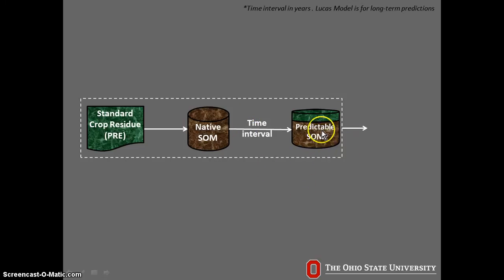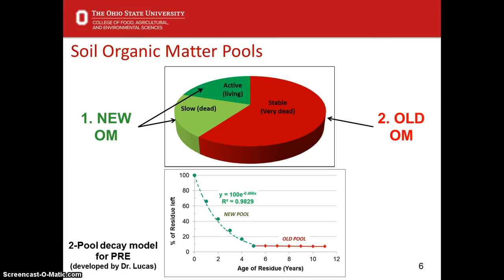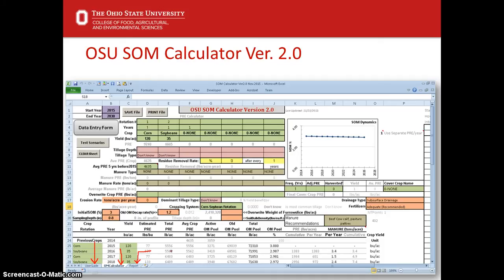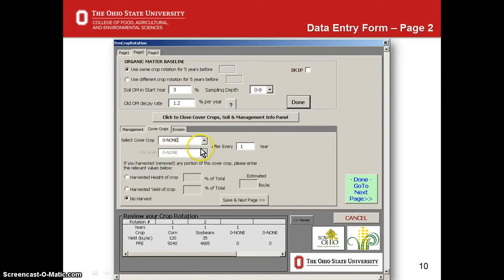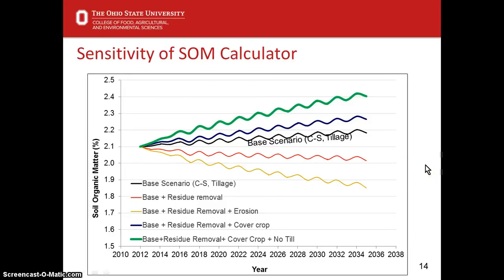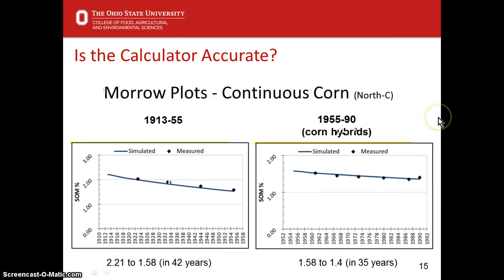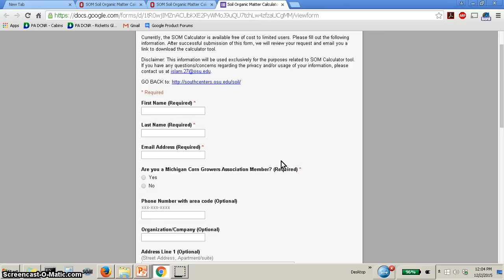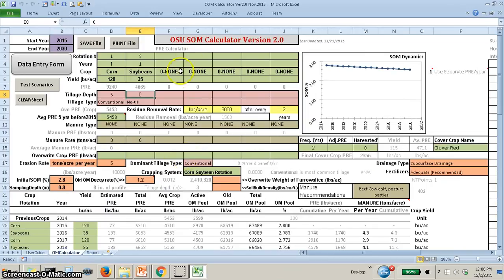OSU SOM Calculator Demo 2 & 3